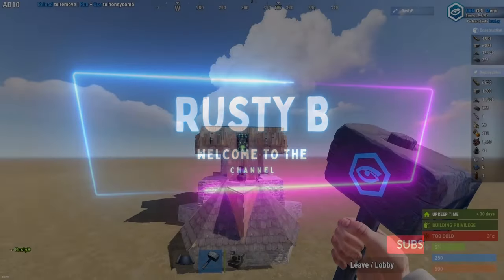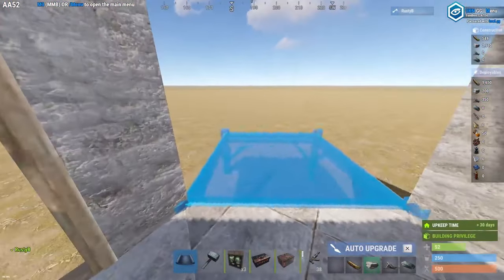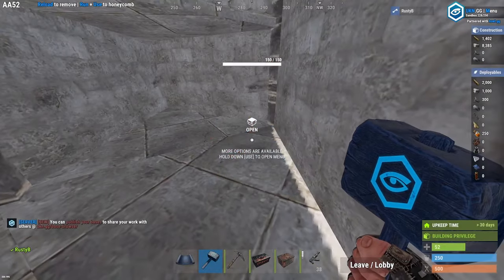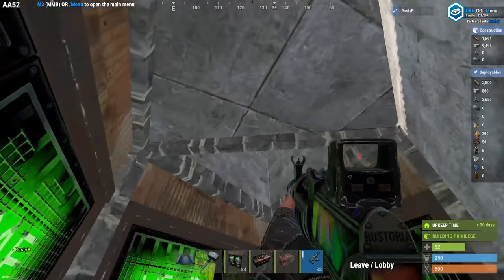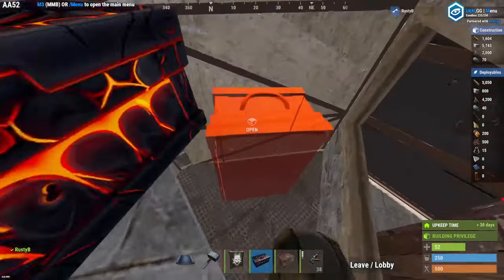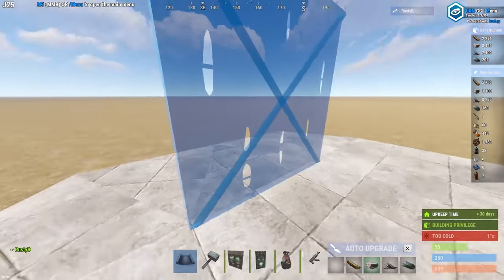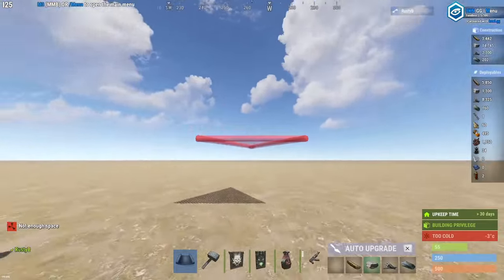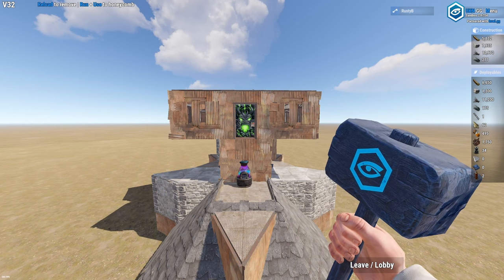Solo/Duo Bunker Base - Rust: Heli Haven the Solo/Duo Fortress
Welcome to my first Rust base design video, where I'll be showcasing the construction of an impressive solo/duo base designed for ultimate functionality and taking Heli. This base has it all: a fortified god bunker, strategically positioned 360-degree peeks, ample storage capacity, a comfortable bedroom, and dedicated space for a tier 2, tier 3 workbench, and mixing table. Whether you are looking for a solo base or a duo base this will fit your needs. With careful planning and attention to detail, this base is optimized to withstand attacks and even accommodate taking heli. Join me as I guide you through the step-by-step building process of this Solo or Duo Rust Base Design. Get ready to elevate your solo/duo gameplay to new heights!

Make Sure to Check Out The Channel for More Content!

00:00 - Introduction
00:18 - Base Tour
01:48 - FootPrint
01:57 - Starter Base
02:15 - Bunker
03:23 - Bottom Floor
05:36 - Second Floor
07:31 - Upgrading First & Second Floor
10:15 - Third Floor
11:11 - Entrance
13:40 - Honeycomb
14:00 - Peeks